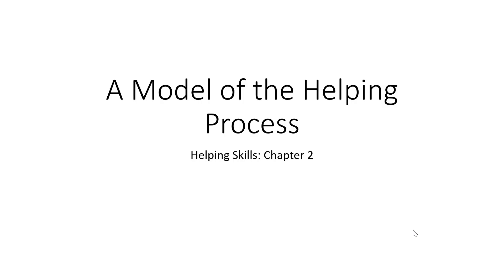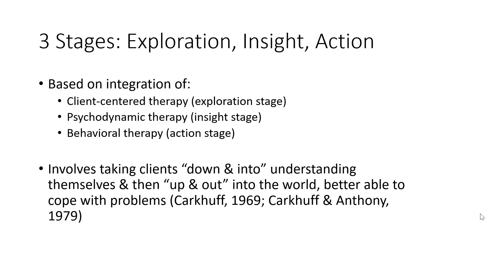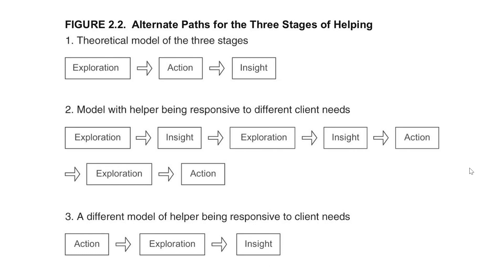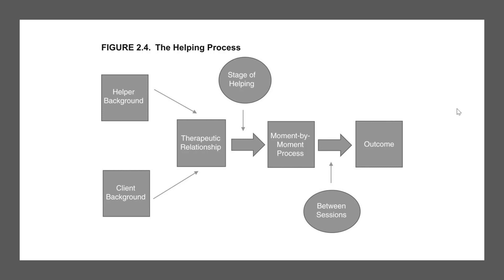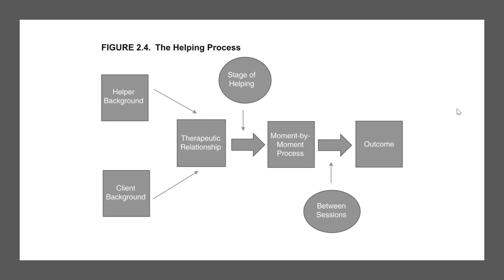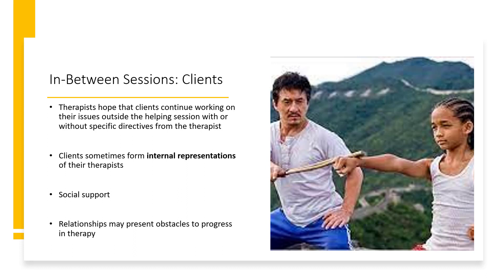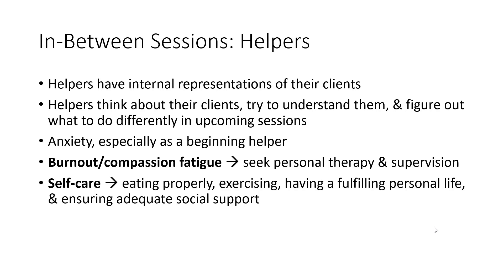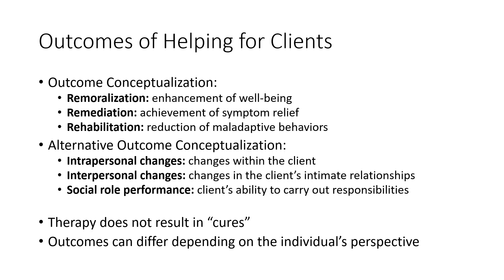Helping skills model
This is a presentation that covers the helping skills model as proposed by Dr. Clara A. Hill. In the presentation I discuss the importance of the therapeutic relationship, the helping skills model (exploration, insight, and action), an overview of the helping process, and outcomes related to clients.